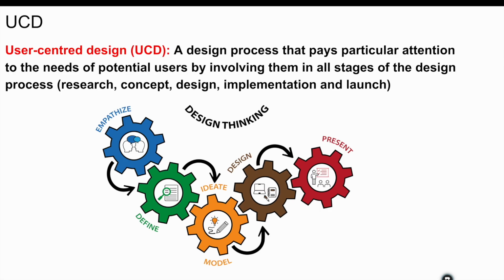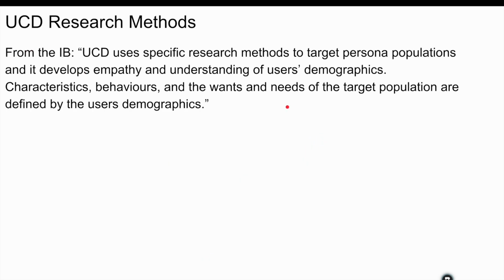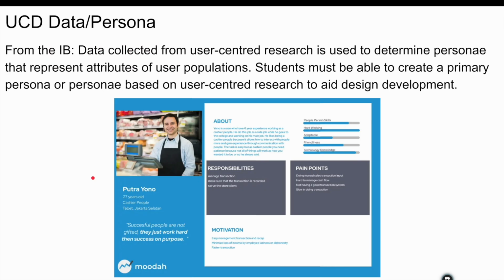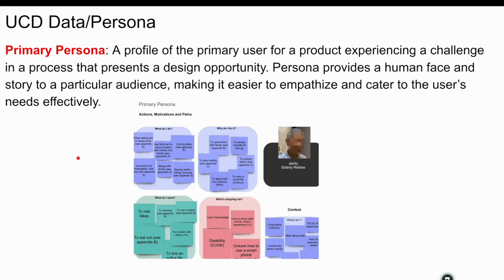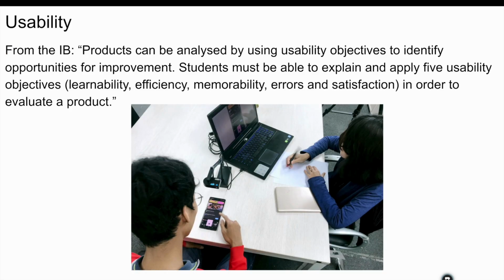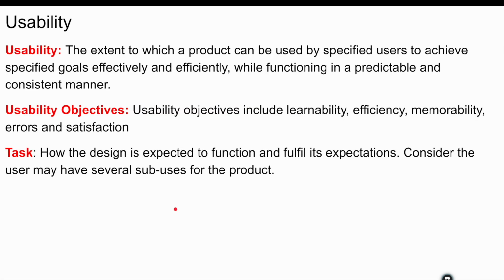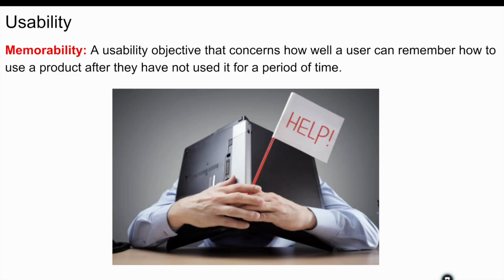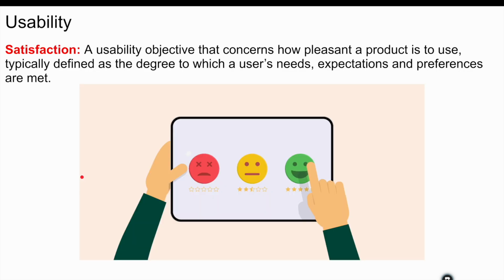IB DP DT Topic B1 1 UCD Design In Practice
This is a recorded lecture for the IB DP Design Technology (DT) Topic B1.1 UCD Design in Practice

Here is a link to the slideshow this video is based